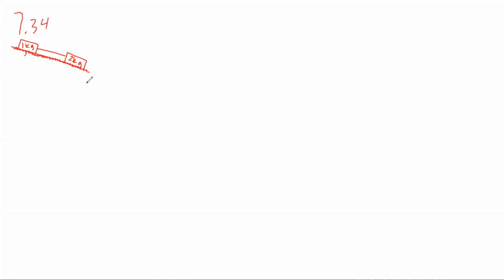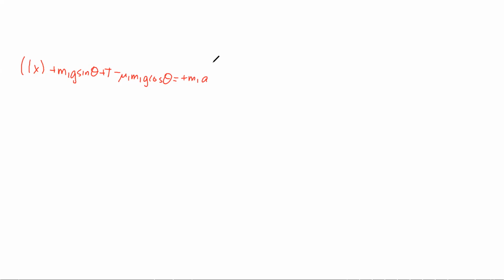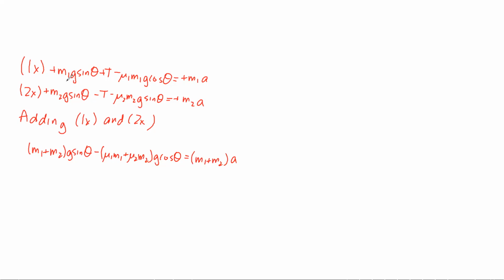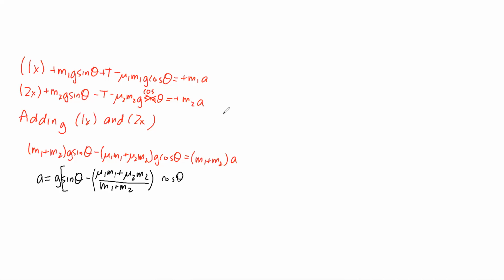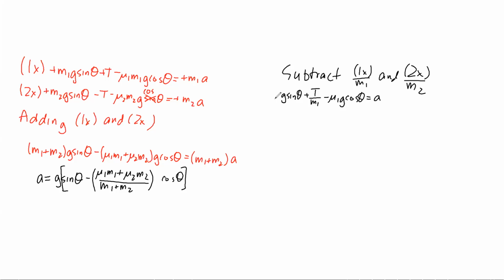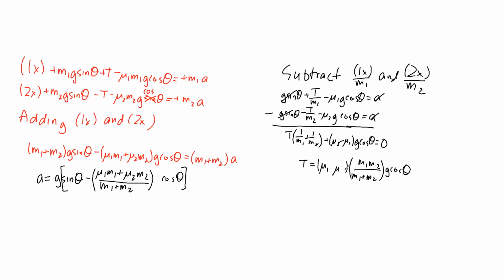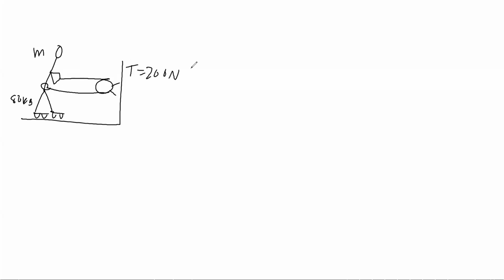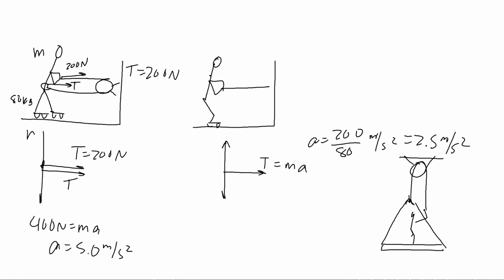Chapter 07 Problem 7 34